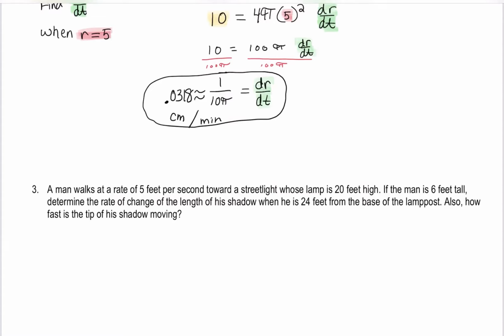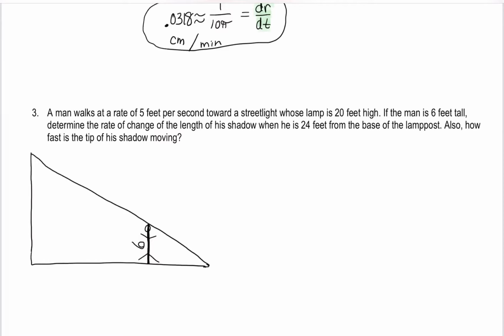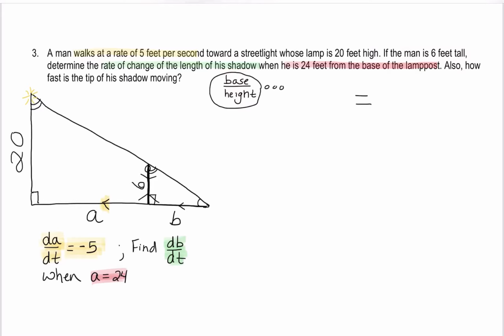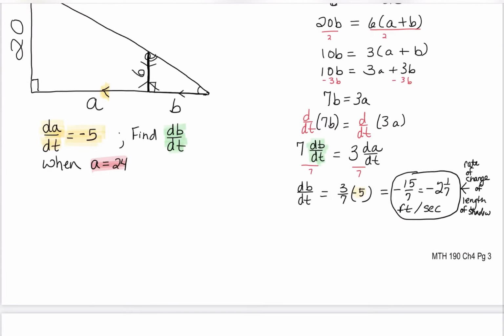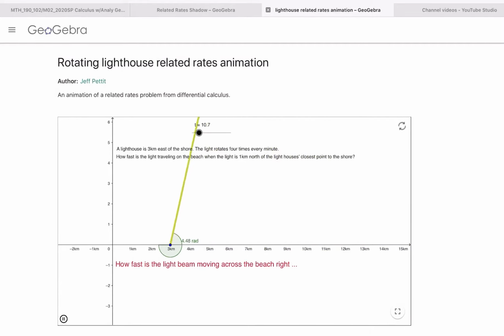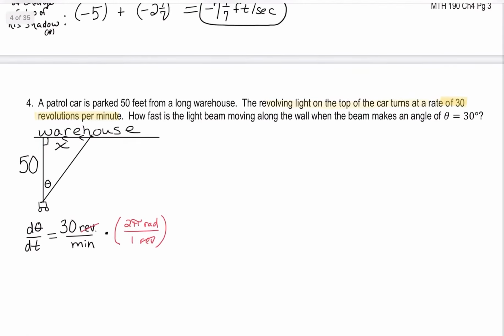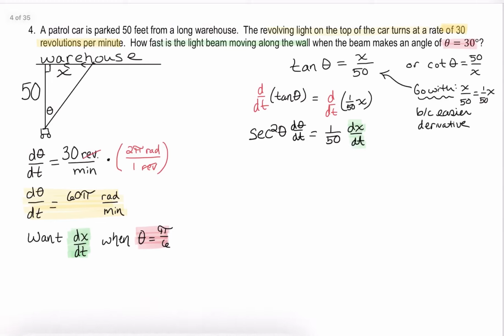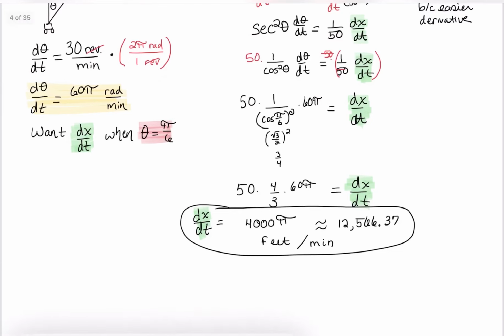MTH 190 Related Rates “Shadow” and “Revolving Light” Examples (4.1)